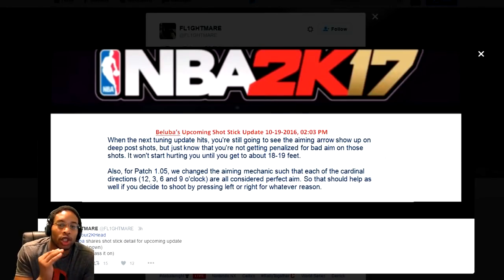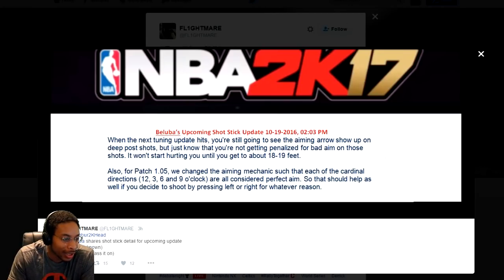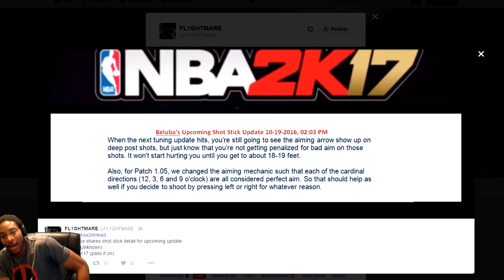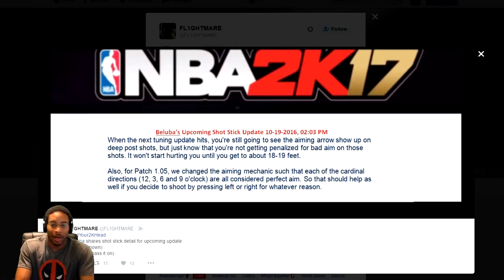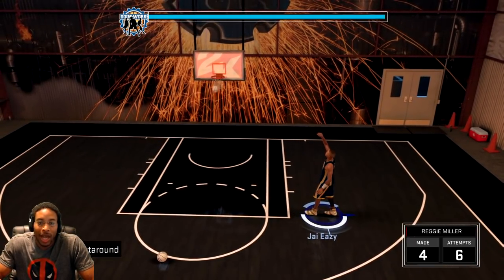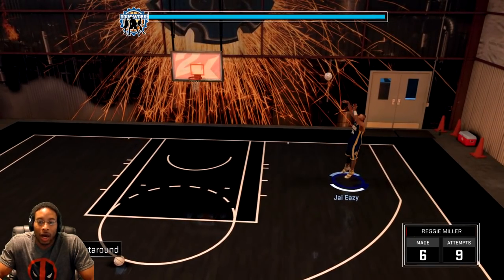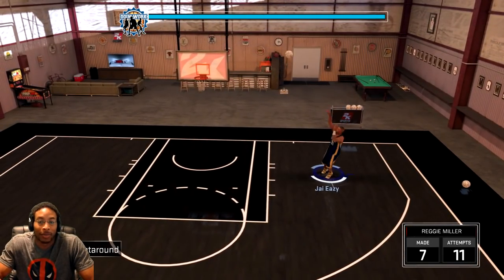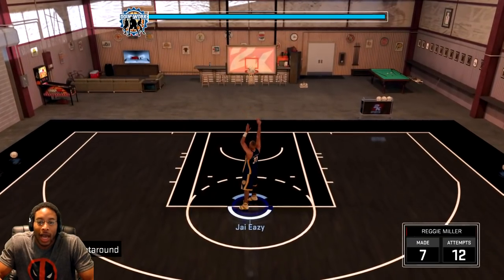PATCH 1.05 NEWS - SHOT STICK CHANGES - SHOT METER FIX - DOUBLE GREEN LIGHTS BACK - NBA 2K17 MY PARK